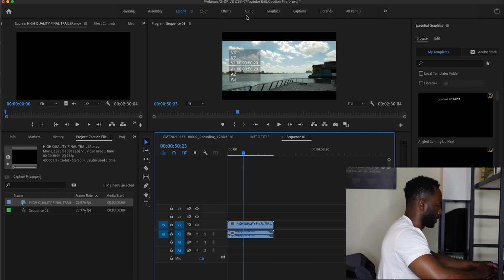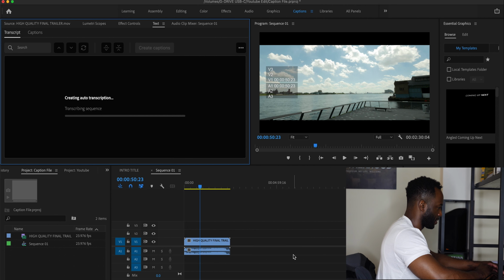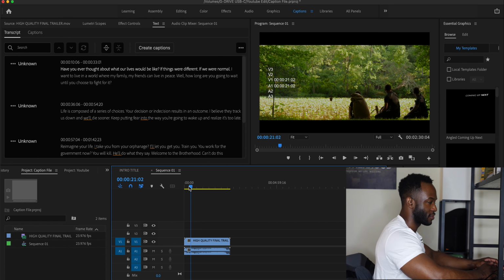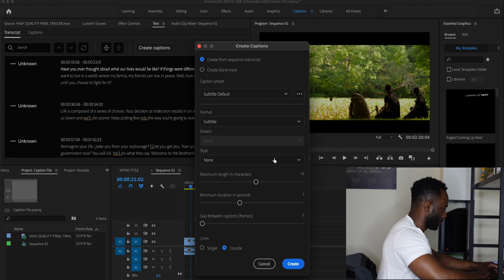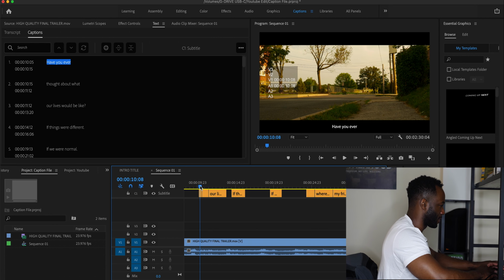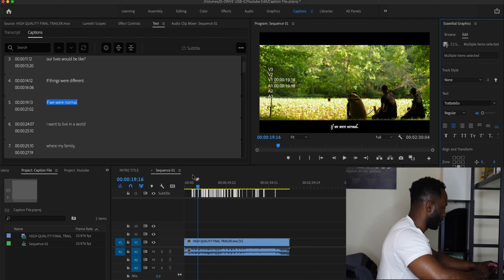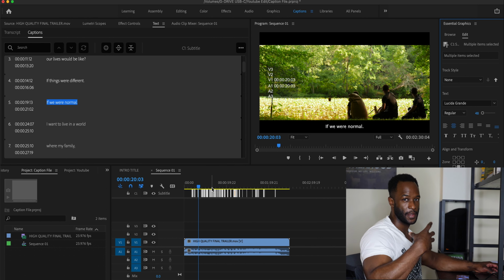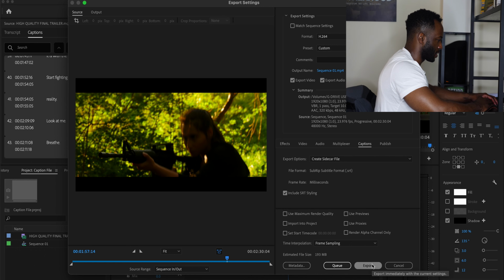Auto Caption in Adobe Premiere Pro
Add Captions on Adobe Premiere Pro CC

Story by Robert McKee

Dialogue by Robert McKee

Character by Robert McKee

Panasonic GH6: Camera used to shoot this video

Videos To Help Your Filmmaking Journey!

Clover Key

DM me!
Add captions in adobe Premiere Pro
Automatically caption in Adobe Premiere Pro CC
Auto transcribe on Adobe Premiere Pro CC
Burn in captions on Adobe Premiere Pro
How to transcribe captions in Adobe Premiere Pro CC
Transcribe captions from audio in Adobe Premiere Pro CC
Adobe Premiere CC Add Captions
Voice to text on Adobe Premiere Pro
adobe premiere pro cc auto Transcribe
Create captions for Adobe Premiere Pro
Create Subtitles on Adobe Premiere Pro